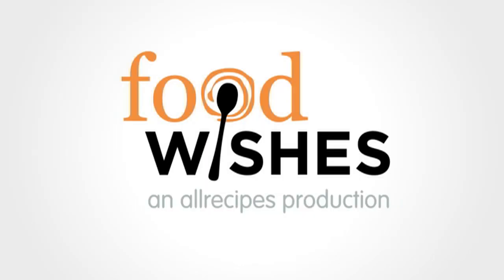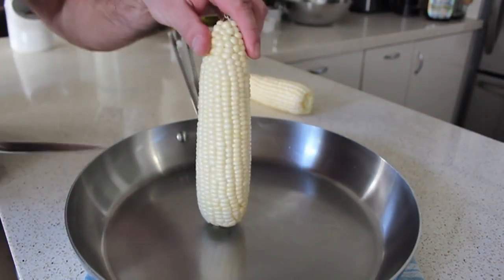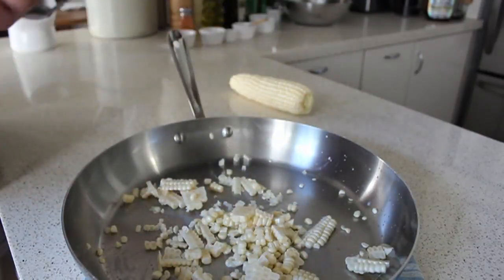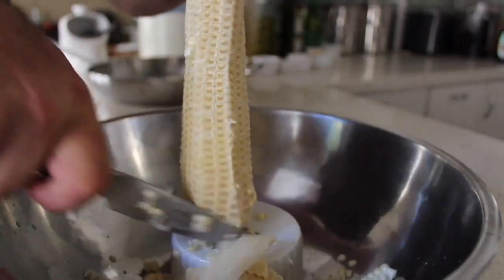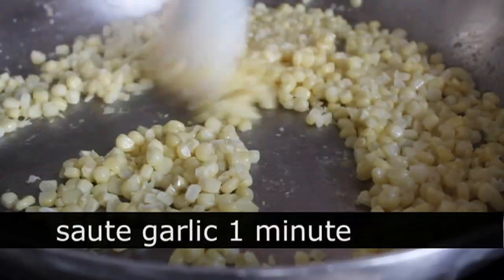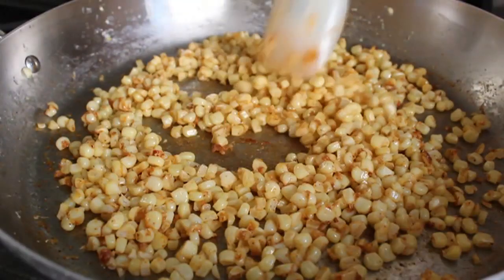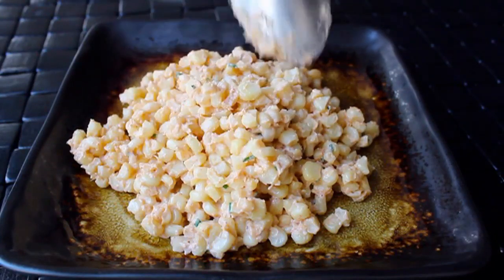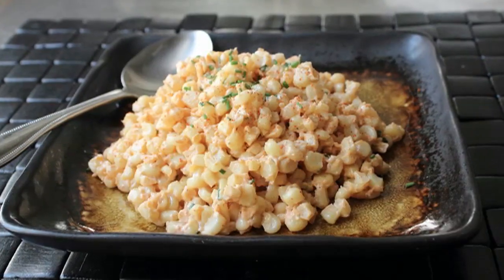Quick "Creamed" Curried Corn and How to Really Cut Corn Off a Cob!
Learn how to make a Quick "Creamed" Curried Corn recipe and see How to Really Cut Corn Off a Cob! for the ingredient amounts, extra information, and many, many more video recipes! I hope you enjoy this easy "Creamed" Curried Corn recipe!